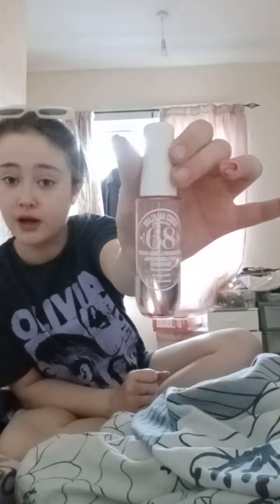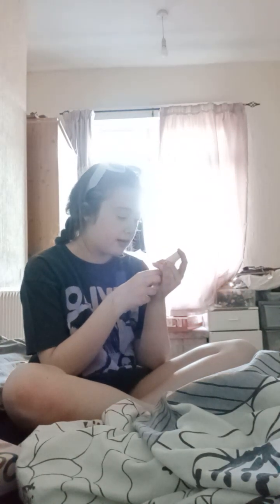My top three fav skincare brands!!🤍🤍🤍